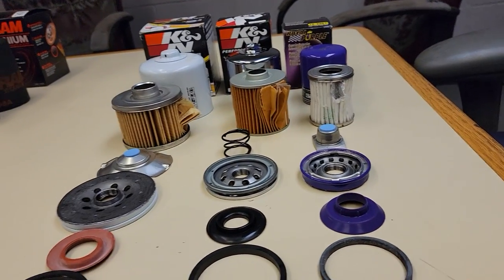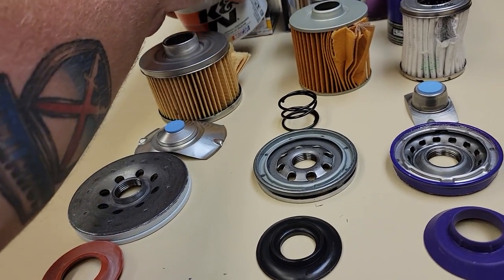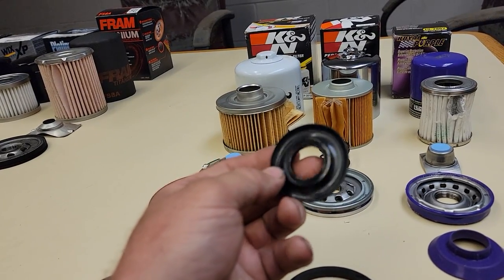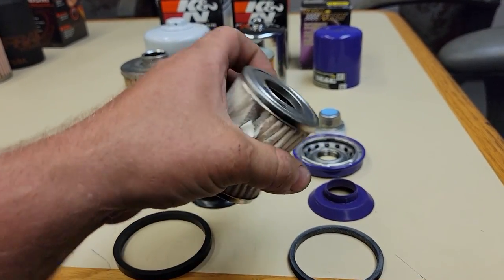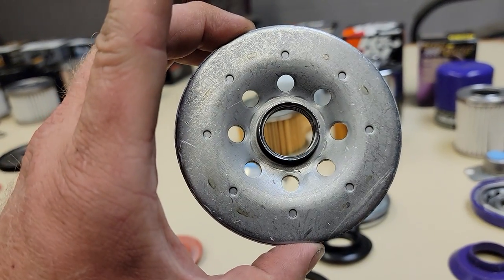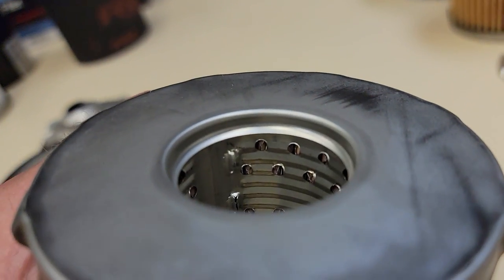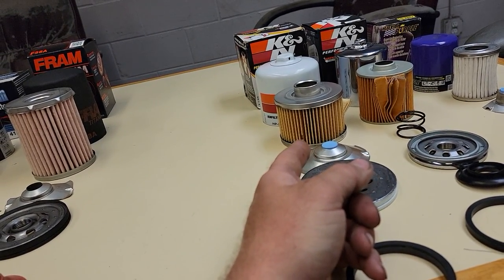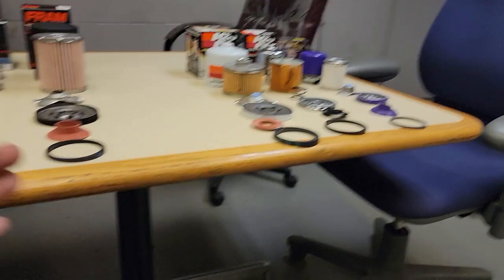K&N Plaitum, K&N Gold, Royal Purple, Fram Titanium - Break Down And Review - Fram / Gold - Tie